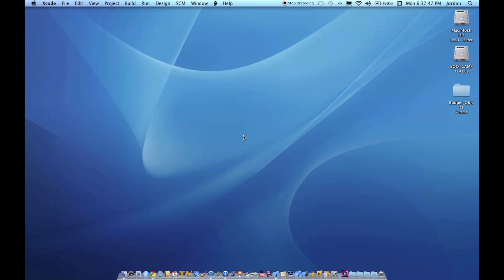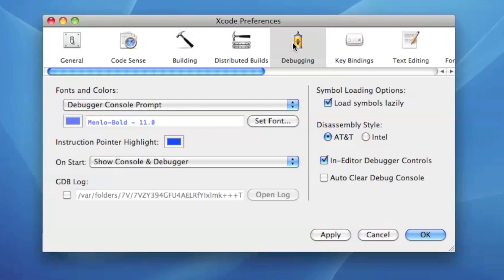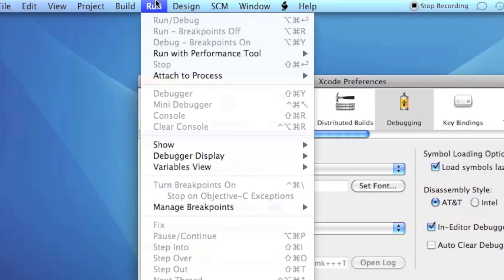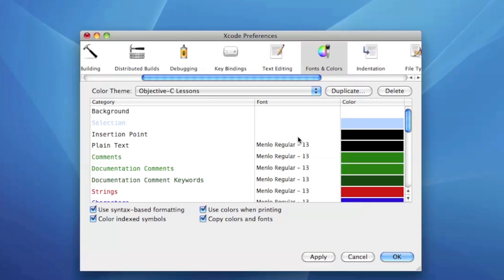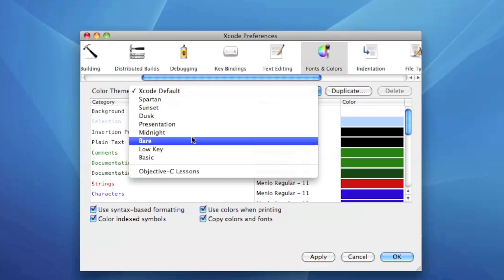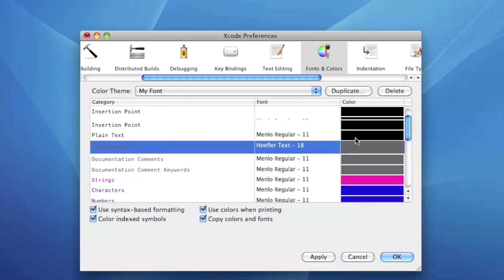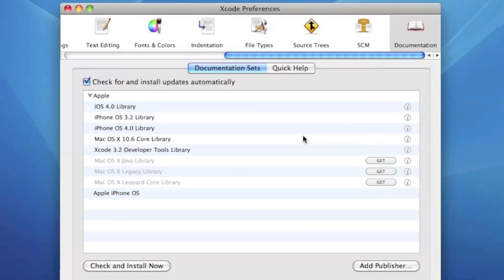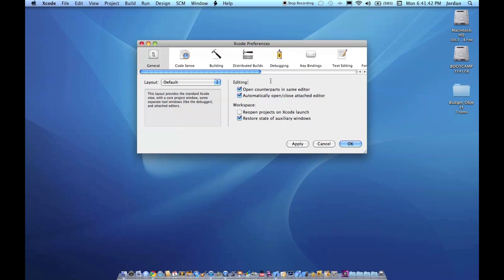Objective-C Tutorial - Lesson 21: Xcode Preferences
In this Lesson I show you how to make the console and debugger open automatically after building an application as well as other cool features in Xcode Preferences.

objective-c tutorial
objective-c tutorials
Objective-C Tutorial